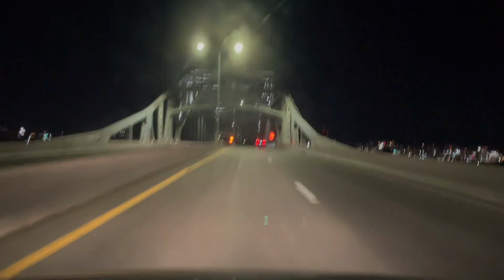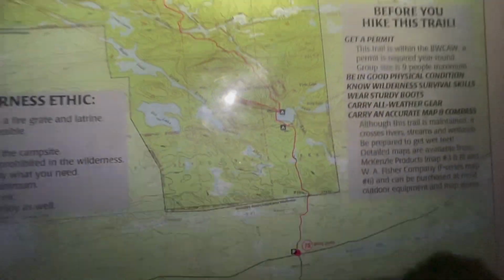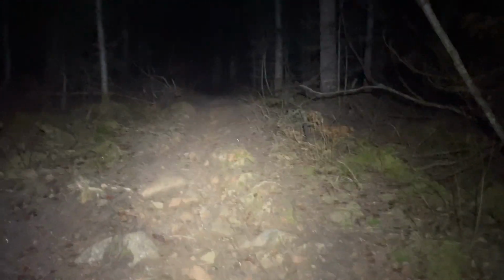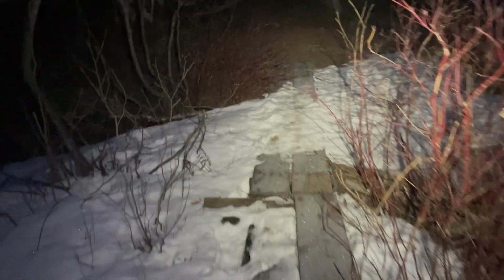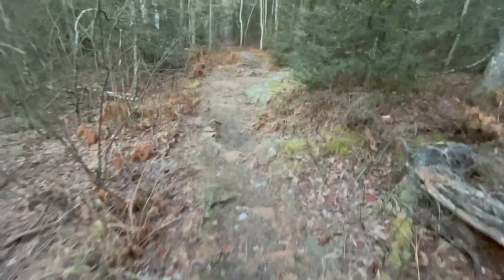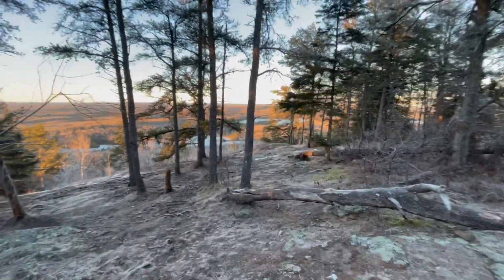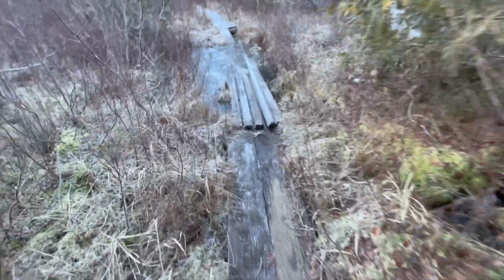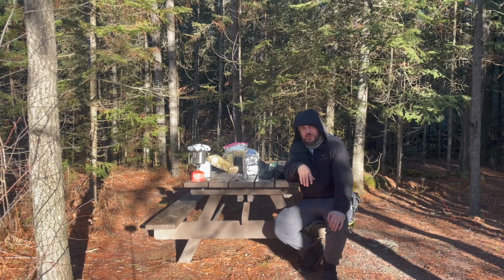Minnesota's Highpoint: Eagle Mountain (37th Highest)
PARKING:
Park at the Eagle Mountain Trailhead.

ROUTE:
The trail starts to the left of the trailhead kiosk.